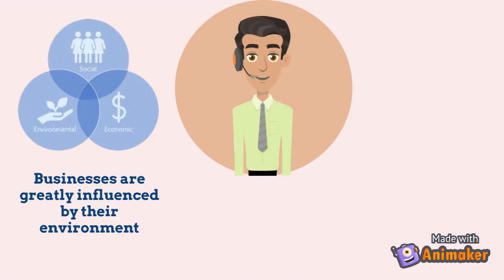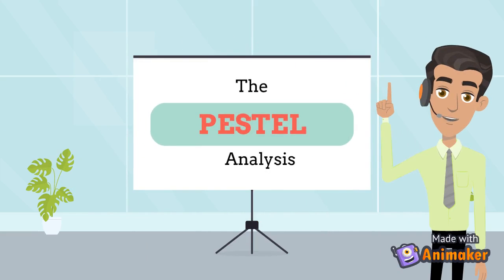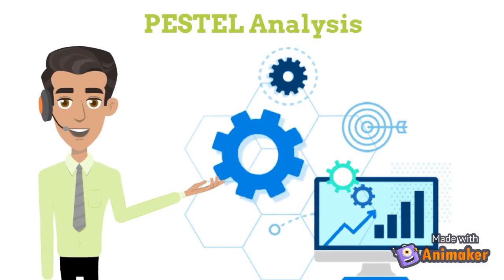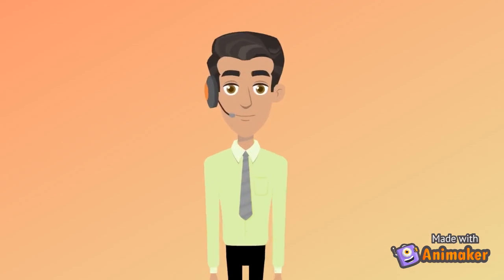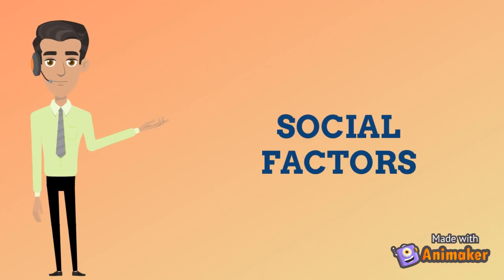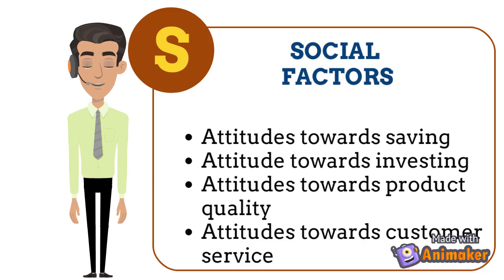ENVIRONMENTAL ANALYSIS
This Video explains PESTEL Analysis.